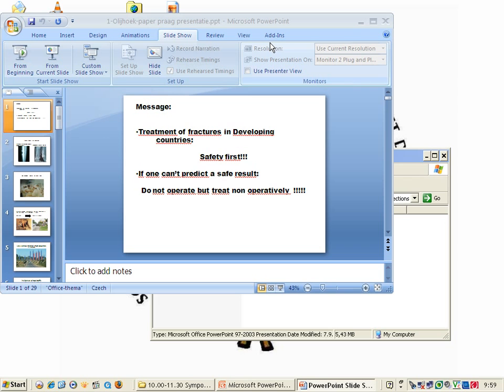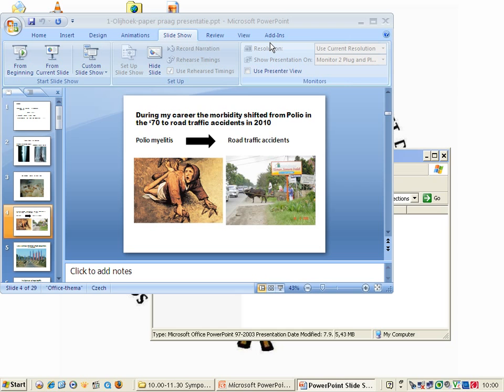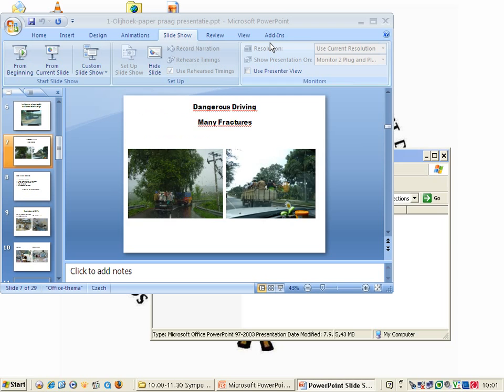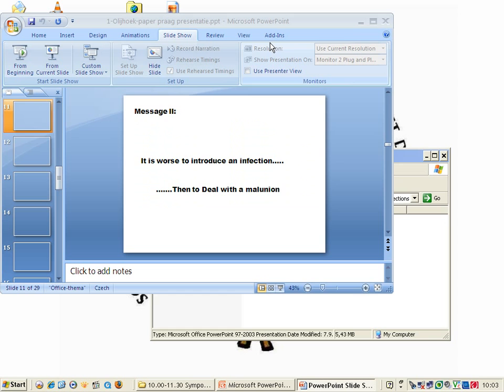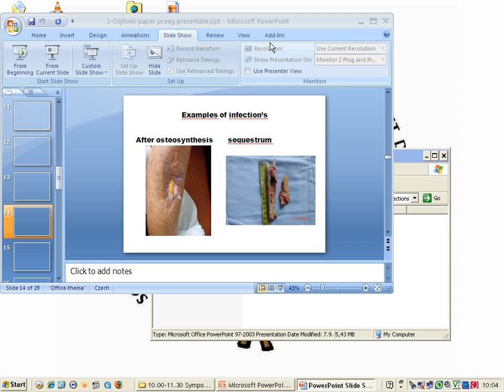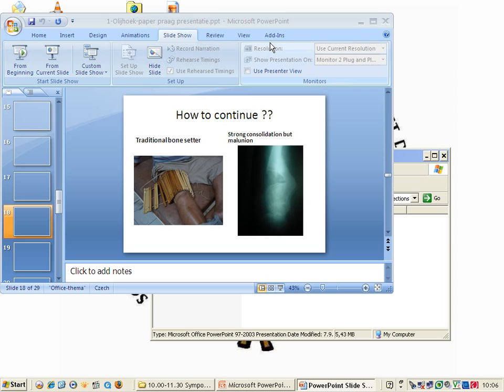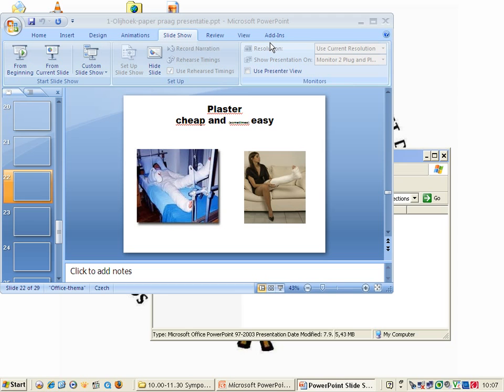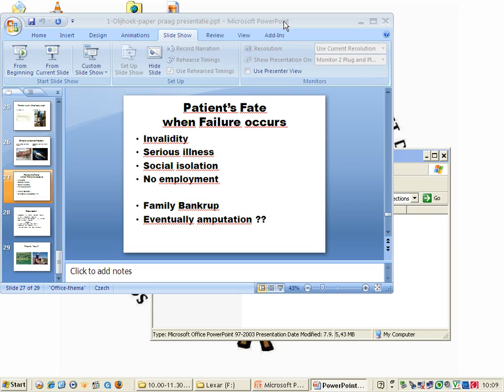1-Olijhoek-paper praag presentatie.avi